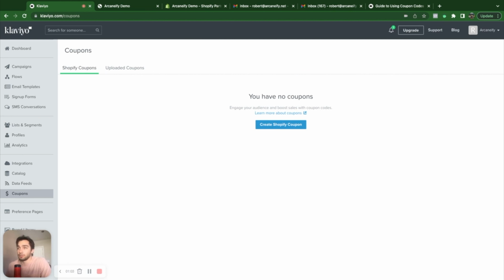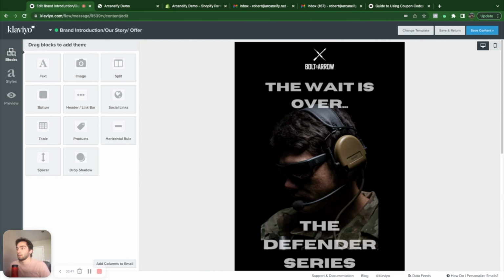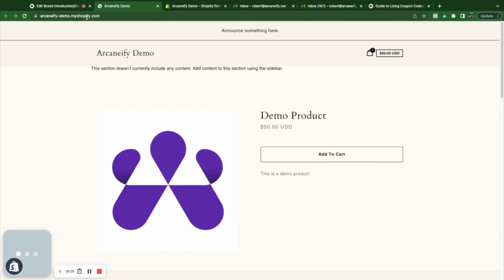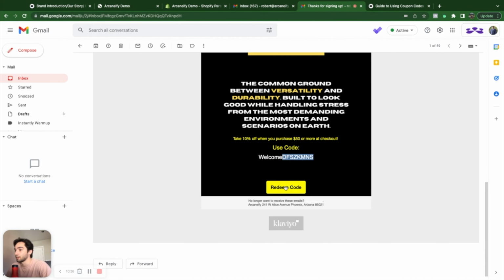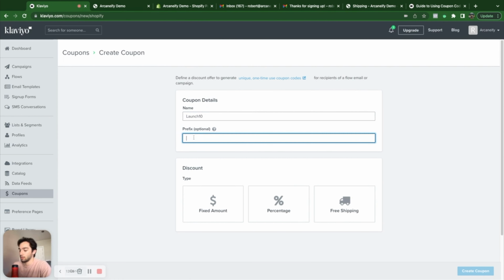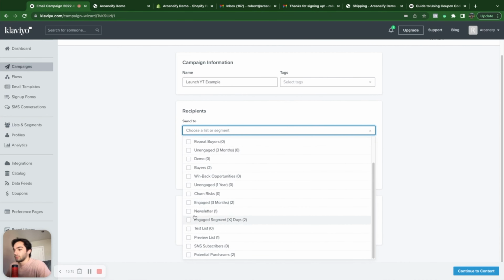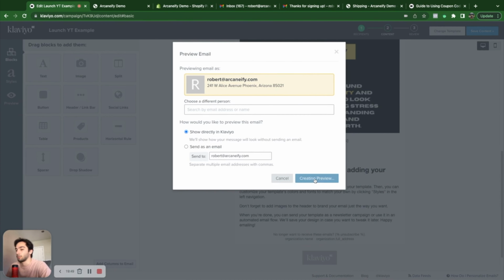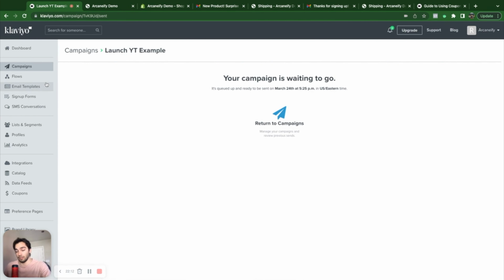Klaviyo Tutorial: How to use Dynamic Codes in 2022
Welcome to the channel. In today's video, I show you how to use and set up Dynamic Codes in Klayvio for your email marketing.

Klaviyo Guide:
Dynamic Code Link for the button to redeem
Shopify:
Abandon Cart
{{ event.extra.checkout_url}}/&discount=DISCOUNTCODENAME
{{ event.extra.checkout_url}}/%discount=DISCOUNTCODENAME

Make sure to test this before sending it out.